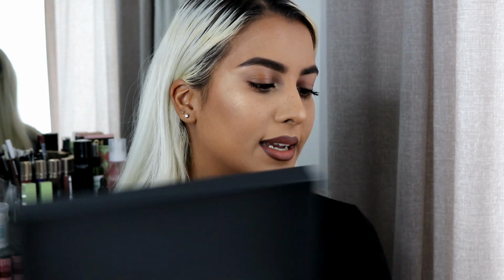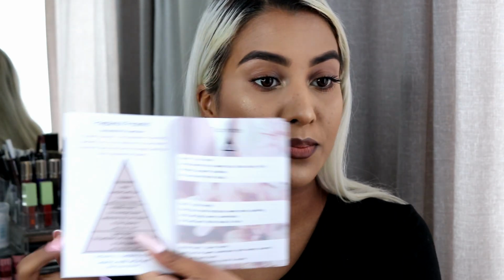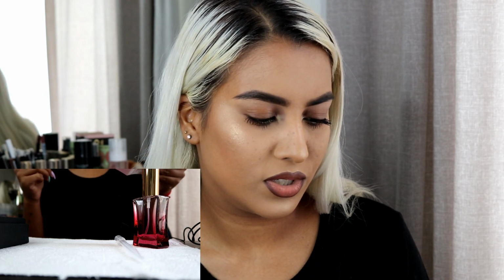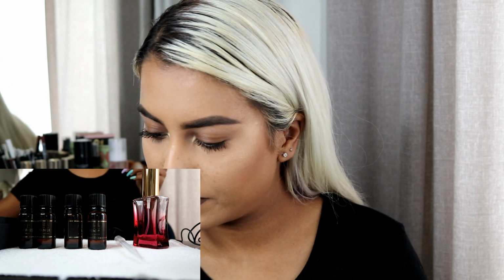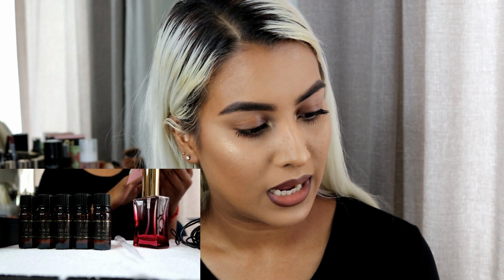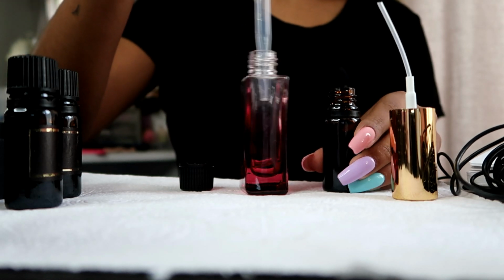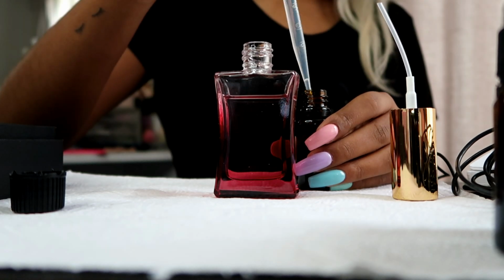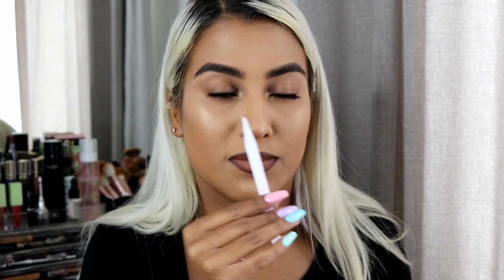CEEMEE Personalized Perfume Kit + Review || Vlogmas 2019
15% code:   SANESH15
25% code:  SANESH25

Frequently Asked Questions:

Fast Base Foundation Sticks - F12 + F13
Fenty Pro Filtr - 330
L.A Girl Illuminating Foundation - Bronze
L.A Girl Pro Matte - Caramel
Loreal Infallible Stay Fresh - 330 Hazelnut
MAC - NC44.5
Maybelline Fit Me - 32
Maybelline Superstay Full Coverage - Caramel
NYX Total Control Drop Foundation - Golden Honey
Rimmel Match Perfection - 502 Noisette
Rimmel Lasting Finish - Nutmeg
Wet 'n Wild Photofocus - Caramel

How do I prevent damage to my hair?
Dove deep conditioner and TRESemme Heat Protectant Spray